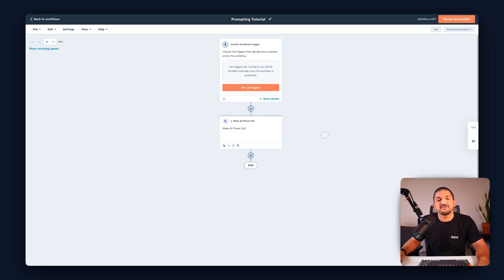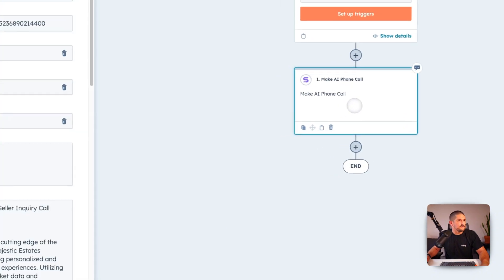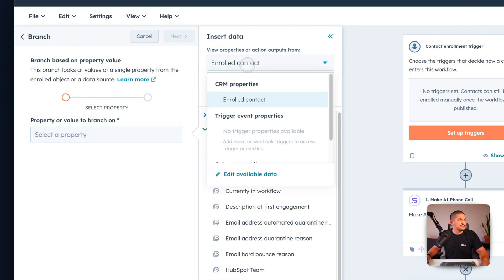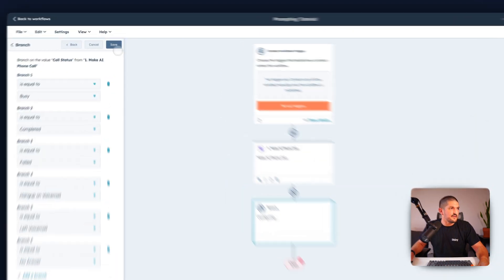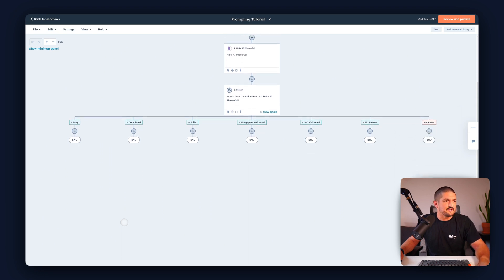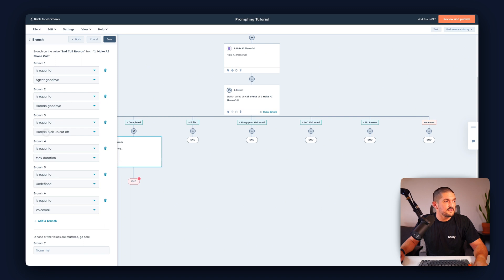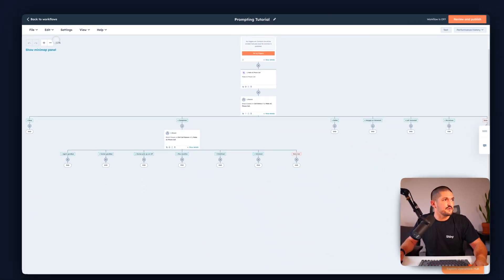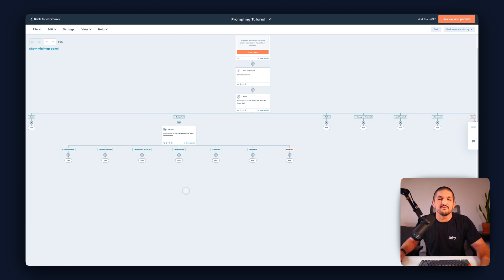How to Branch the Outcome of an AI Phone Call || Synthflow Academy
In this video you'll learn how to use Branches inside of Hubspot to make your AI Voice Assistants insane;y powerful.

WE’RE HIRING

LEGAL